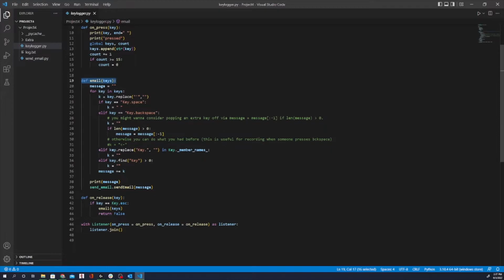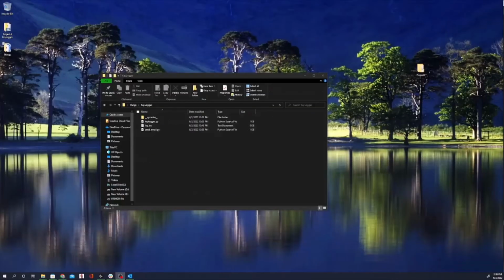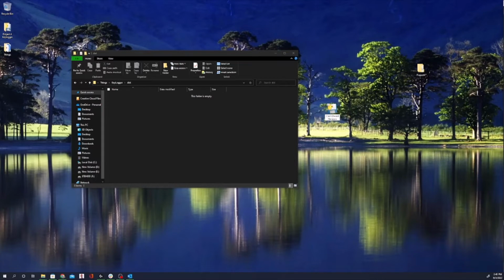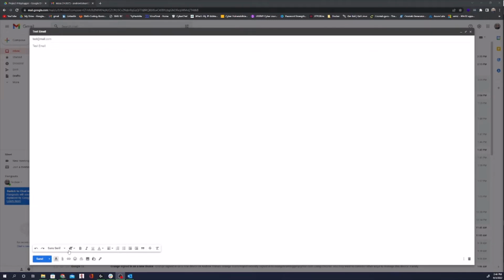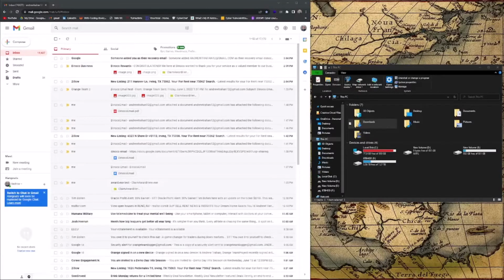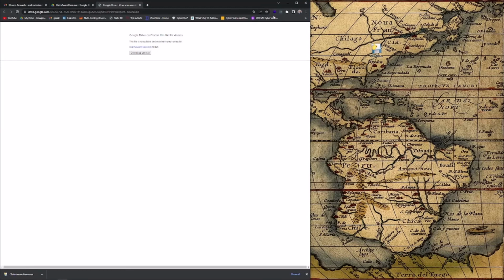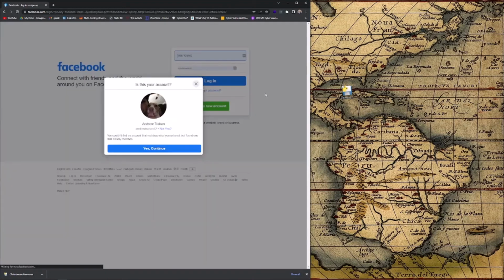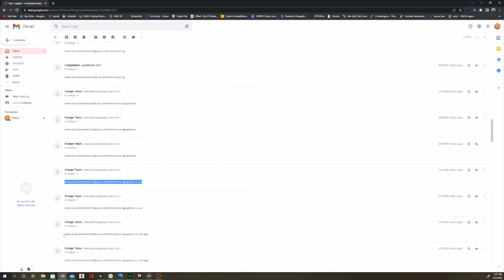Final Project: Python Keylogger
This video is a brief summary/walkthrough of how an attacker can develop a keylogger with Python code, embed it in a phishing email, and then use that to collect user data and information.

2. Turn this python keylogger script into a .exe (executable) file.

3. Construct a phishing email that we can send to an unsuspecting victim.

4.Have the victim download our executable and run it unnoticed in the background of their PC.

5. Collect the victims keystrokes and login credentials in our attacker machine's gmail account.